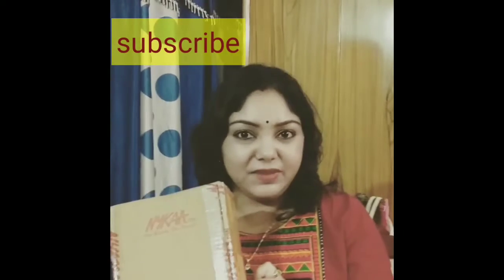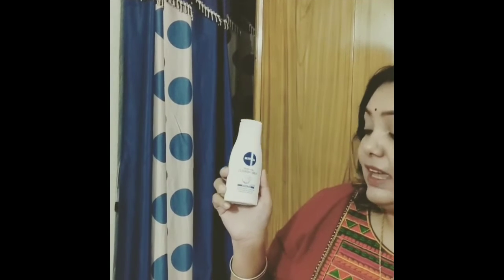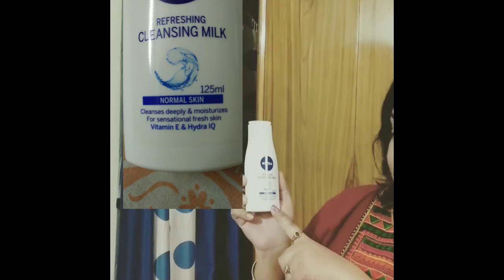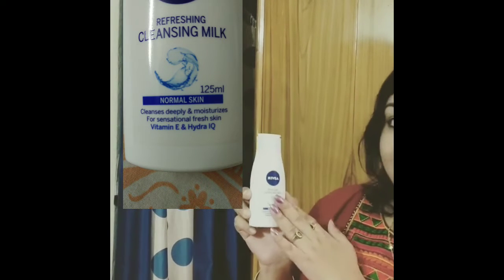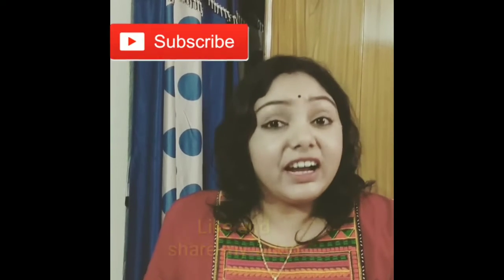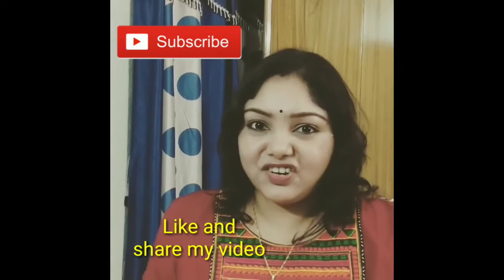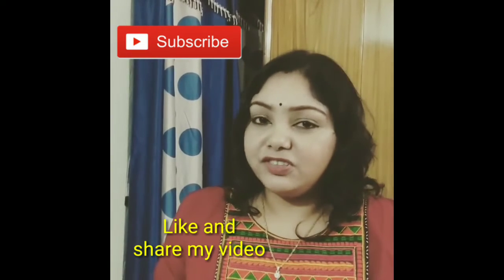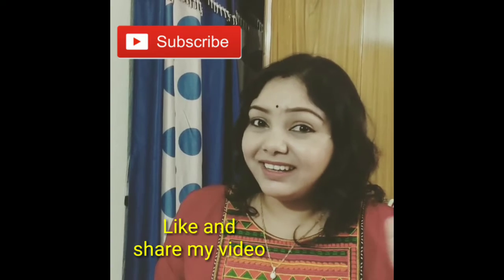Nykaa mini haul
It's a haul video. I have purchased 3 stuffs. Two had been mentioned at the video last one I got late that is Nivea nourishing lotion body milk.  Hope u will like this type of mini haul.